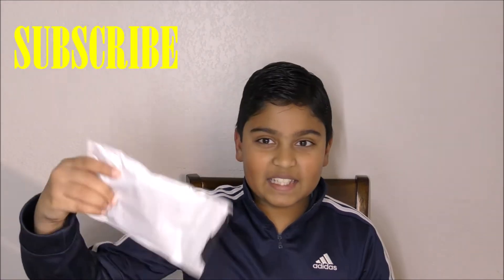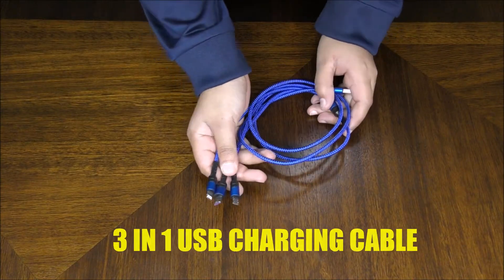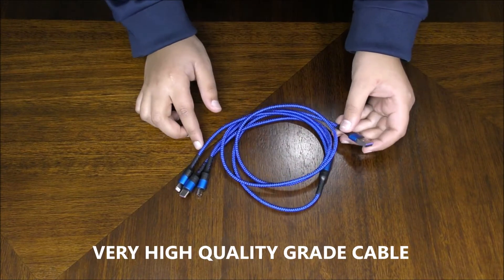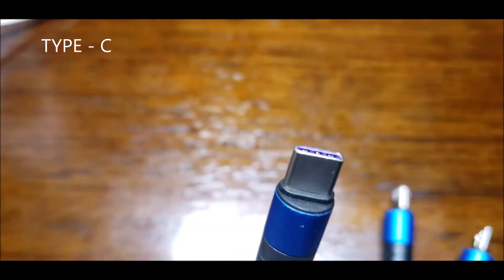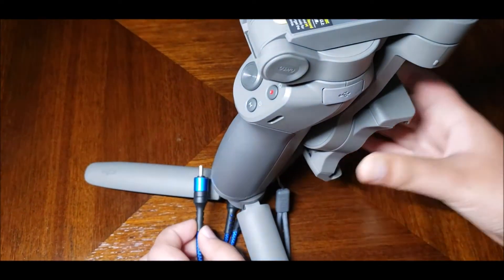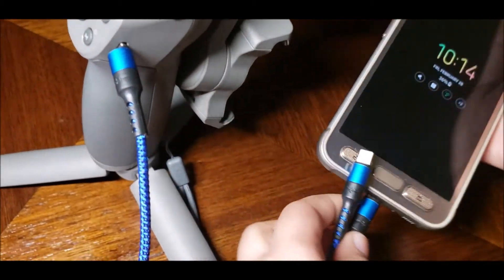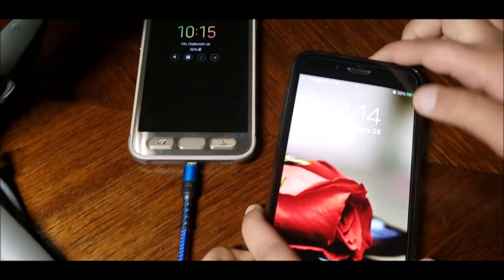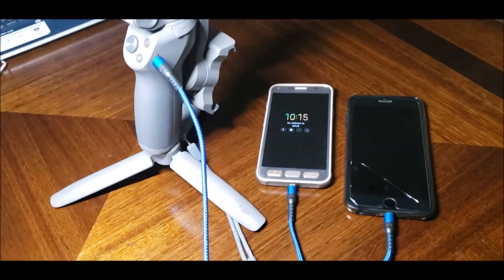3 IN 1 CHARGING CABLE Review and Demonstration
ShivHax

‎ Hello Friends,
Today I am reviewing /demonstrating a very versatile yet very useful product, I use it everyday, which makes your life so much easier and space saver. Its 3 in 1 USB charging cable, it has iOS (for Apple devices), TYPE-C, and Micro-USB ports so you can charge 3 different devices in one cable and amazingly it charges all three devices at the same time. TIME SAVING AND SPACE SAVING. what else you can ask for?
I hope you guys enjoy this video and please let me know what do you think of this product? or any product you would like to see me review.

- take care
--SHIVANSH--